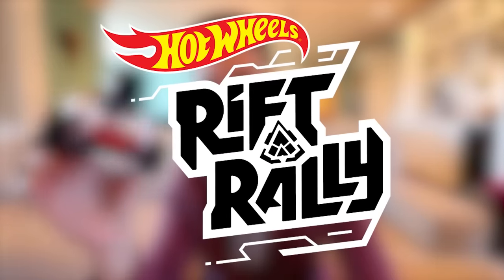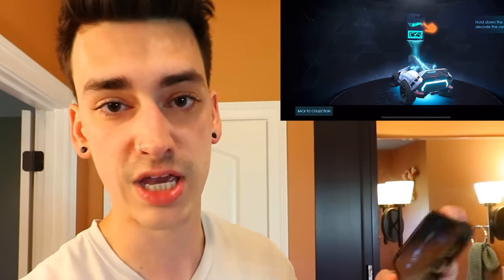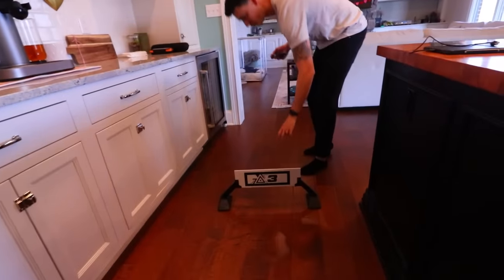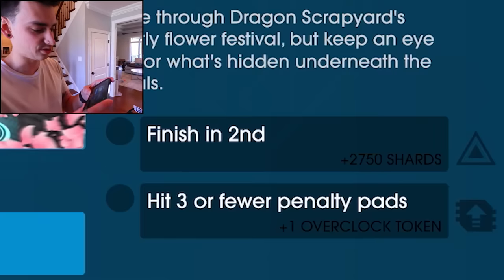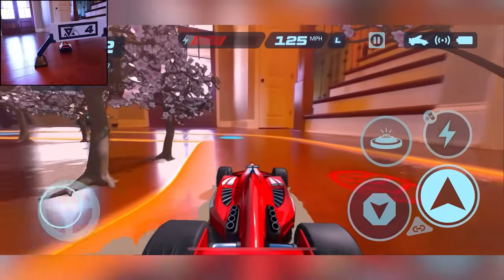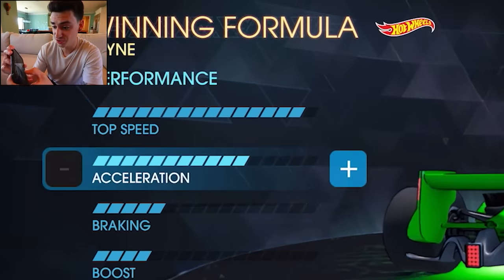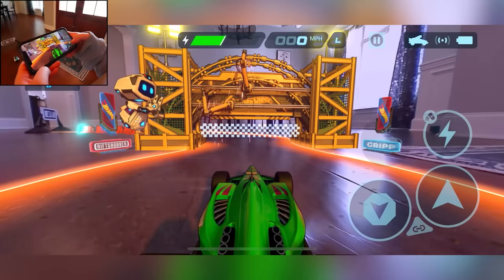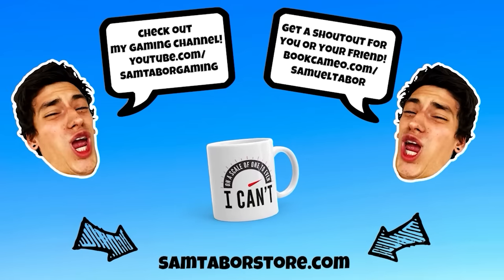REAL-LIFE RC HOT WHEELS VIDEO GAME?!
Get Hot Wheels: Rift Rally now!
You can also check the game out at your local

Hot Wheels Rift: Rally is here, and it's INCREDIBLE. The car you control in the game controls your real life RC car, making your home the ultimate race track.